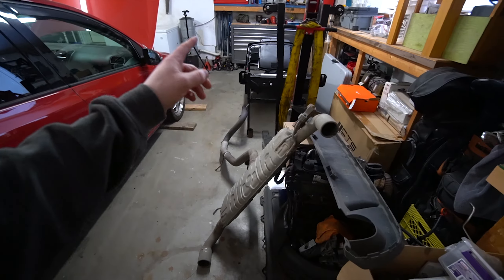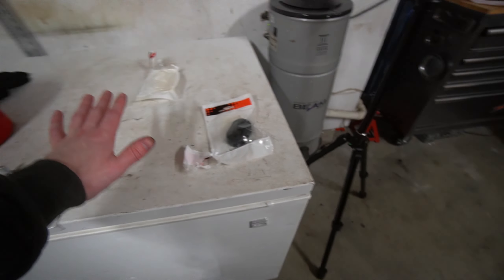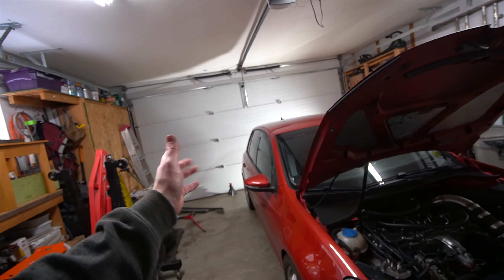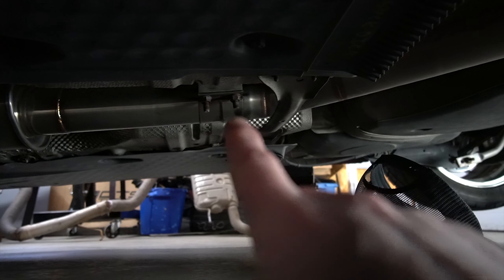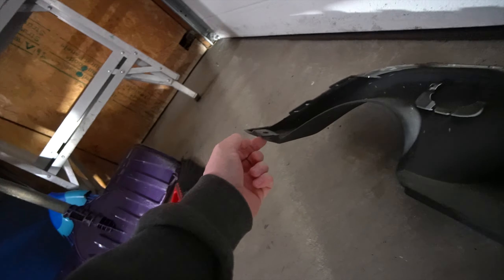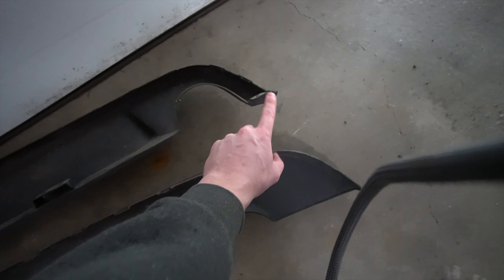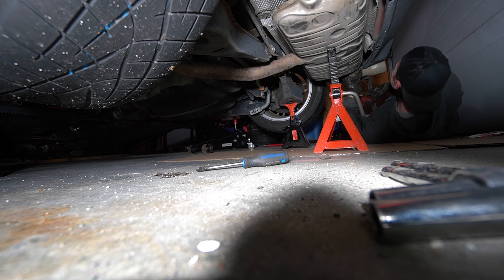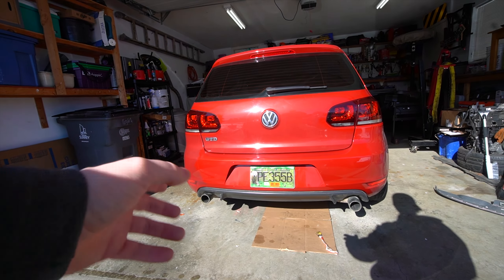Putting a GTI exhaust on my Non GTI/ TDI MK6!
After months of driving around with the worlds most obnoxious exhaust, I felt it was time to tone it down a little bit, and do bit of an upgrade video for those of you who want to spice up your MK6 with a dual exhaust upgrade "From factory"!